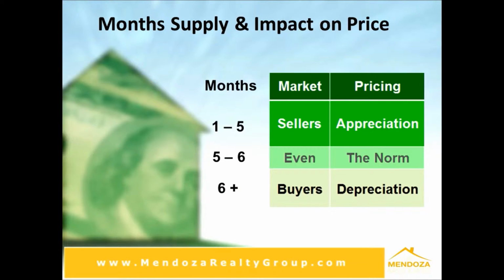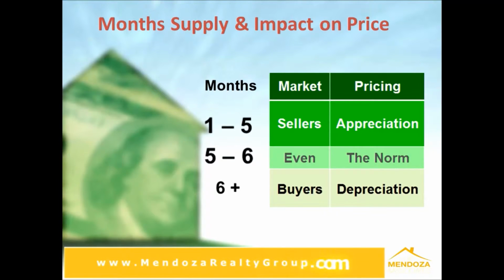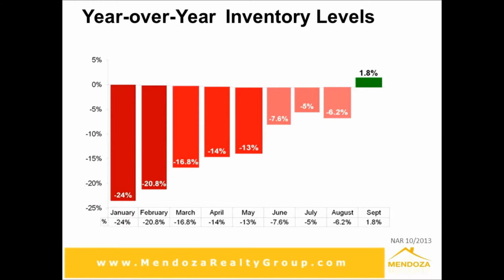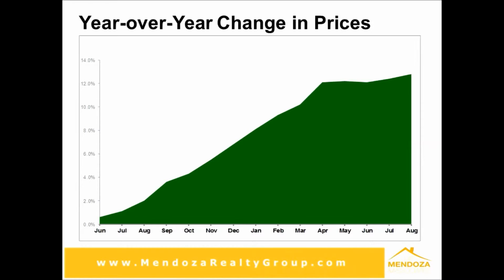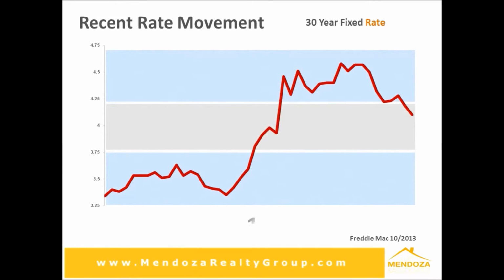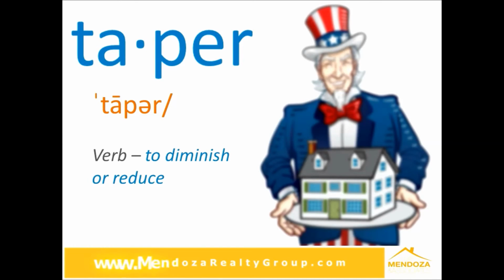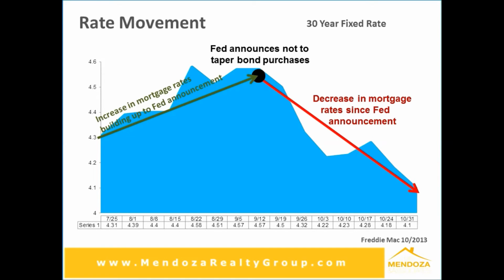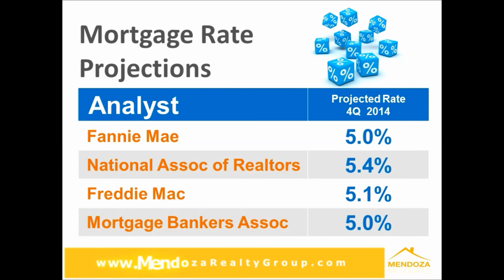Mendoza and Associates KCM November Update Report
We've often talked about the price of anything is determined by supply and demand. How much supply of that item there is and how many people want to buy that item. If it's very rare and a lot of people want to buy it, prices go up. If there is plenty of that item and not a lot of buyers, prices go down. That's not just with housing, that's with anything that we're selling.